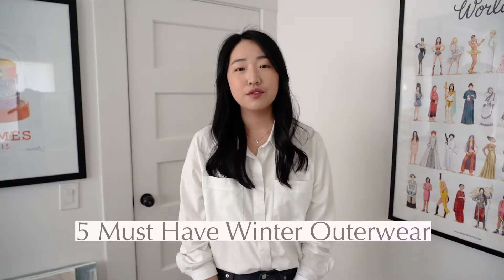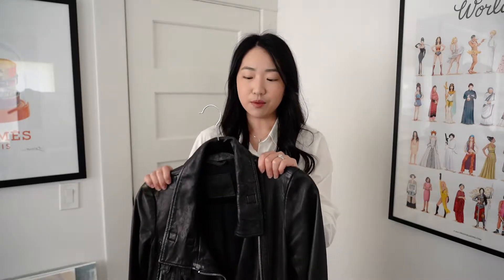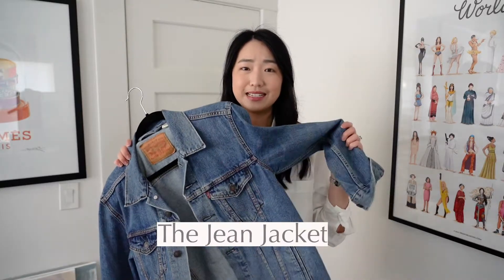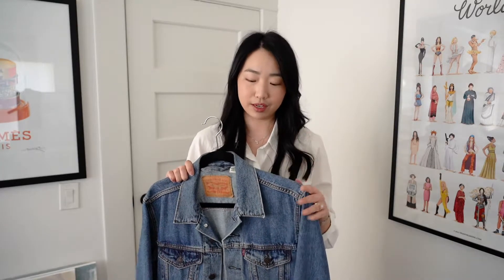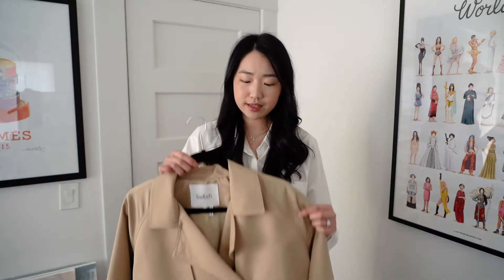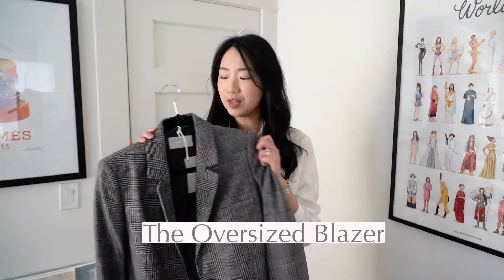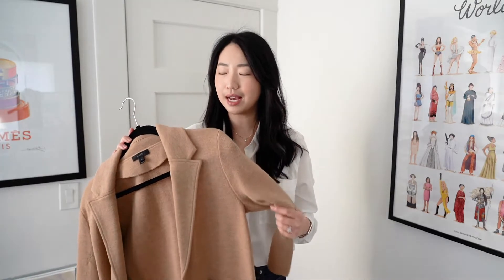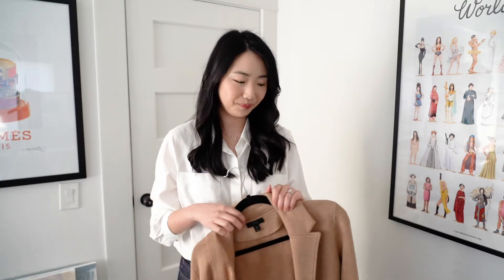5 Must Have Winter Outerwear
Hi everyone! Today, I am sharing with you my 5 must have winter outerwear (for Southern California).